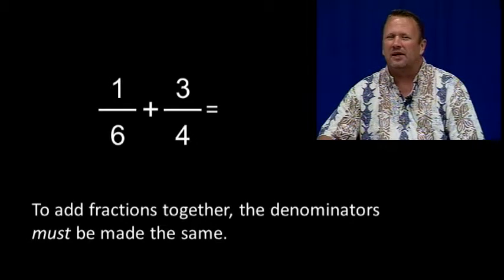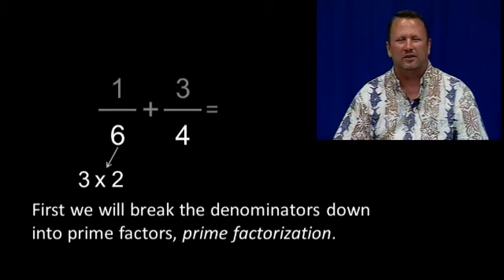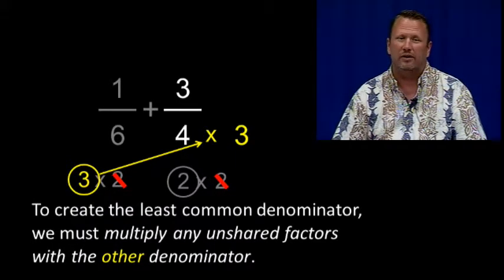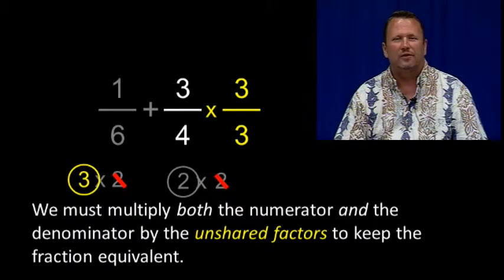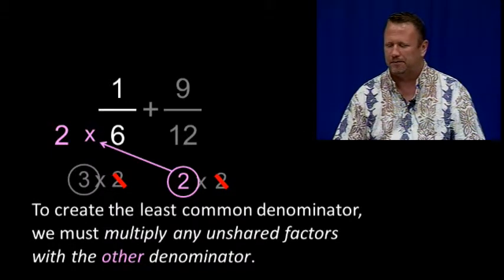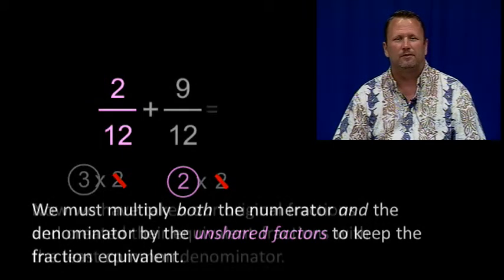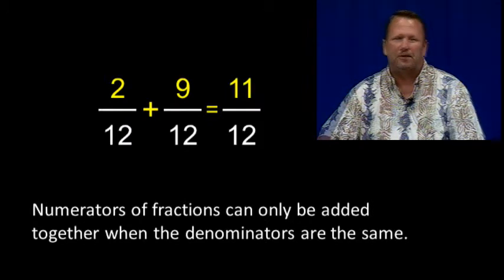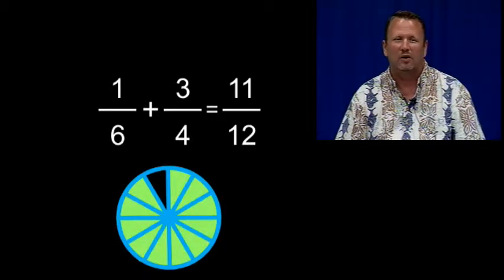Addition of Fractions Part 3